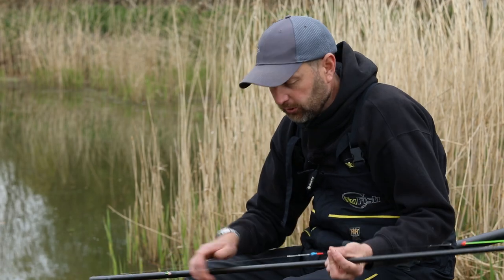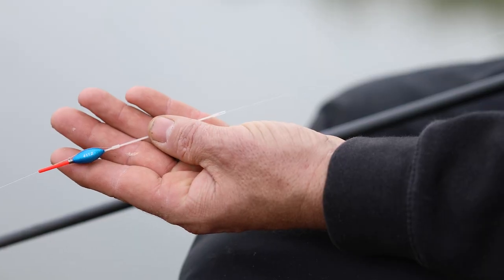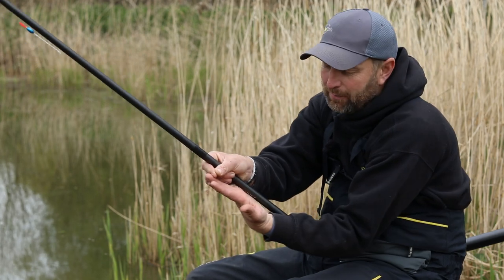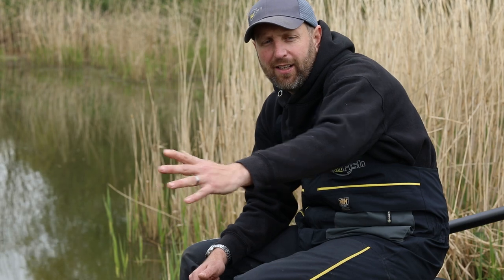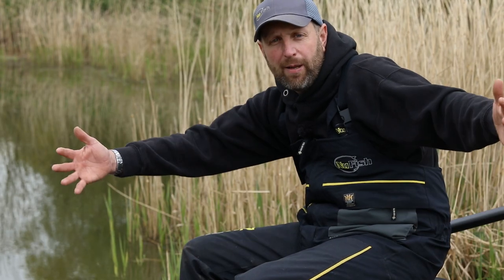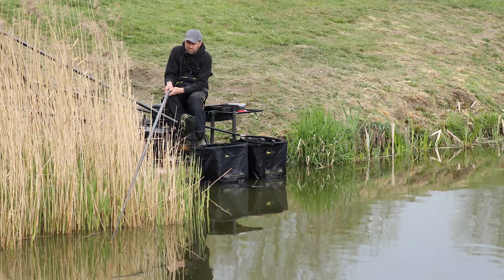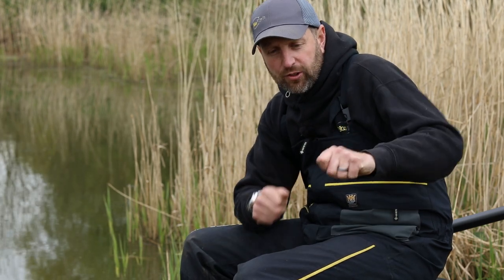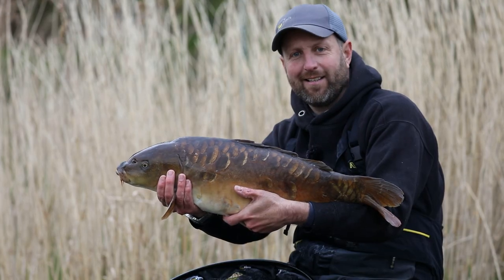Pole Fishing For Big Carp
Pole fishing for carp is an exciting approach and is a cracking way to spend a few hours. Rich Wilson visits the brilliant Hallcroft Fishery to explain a simple tactic to catch so some cool carp on the pole